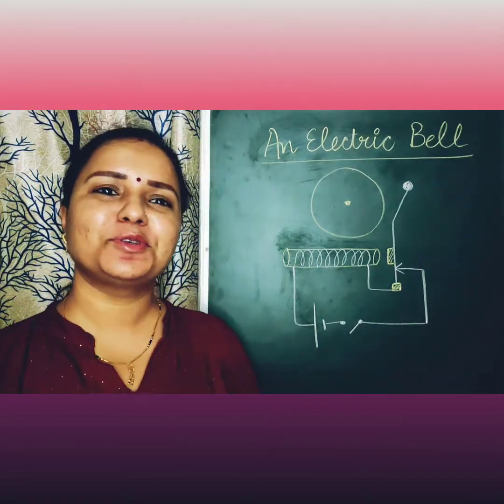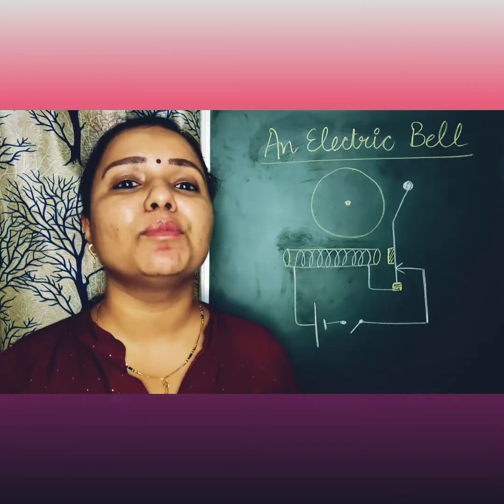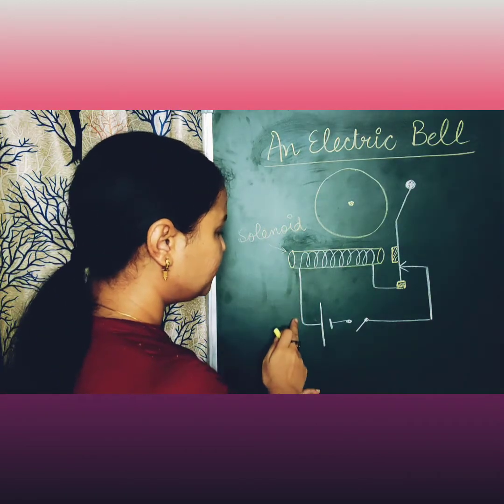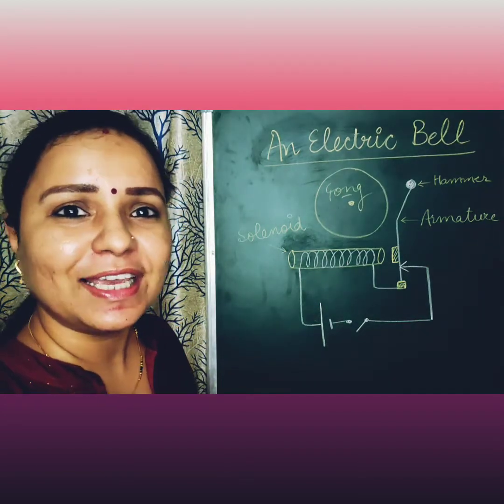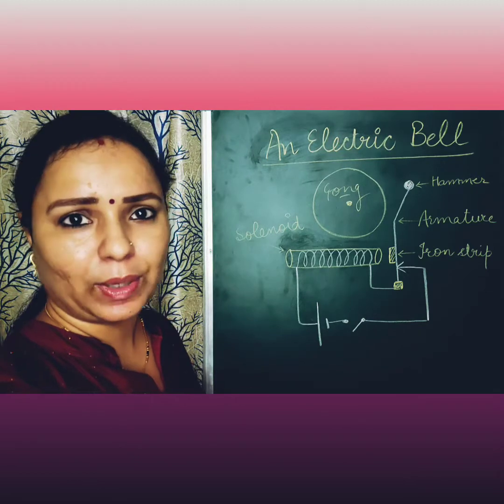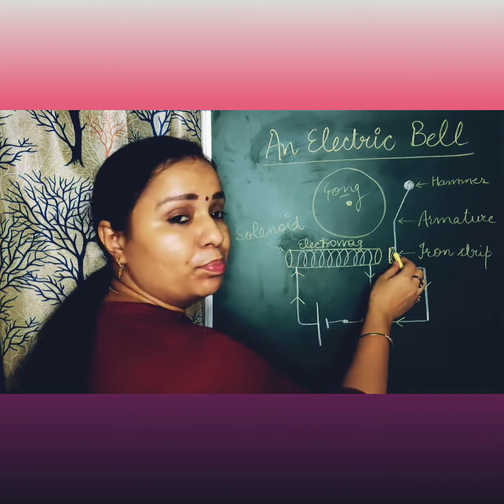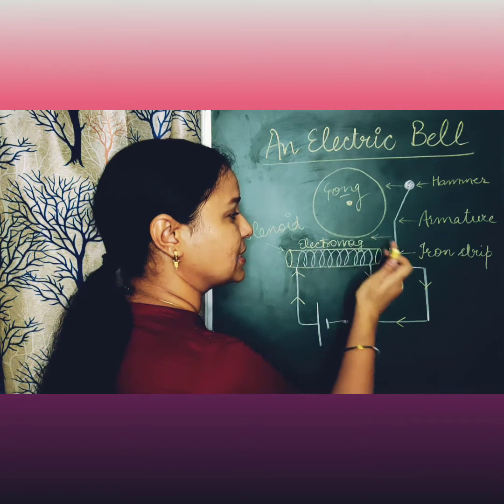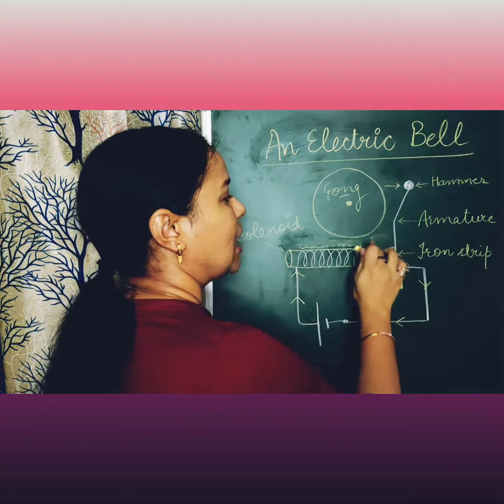ELECTRIC BELL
principle, structure and working of an electric bell using simplified electric circuit.